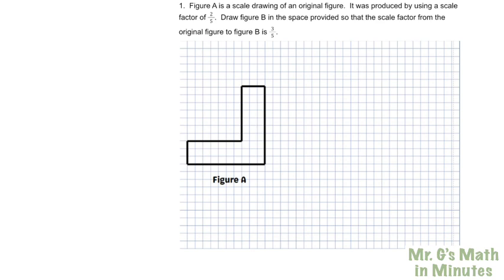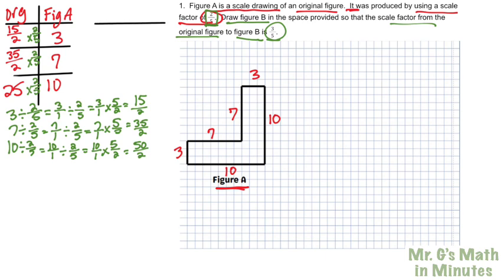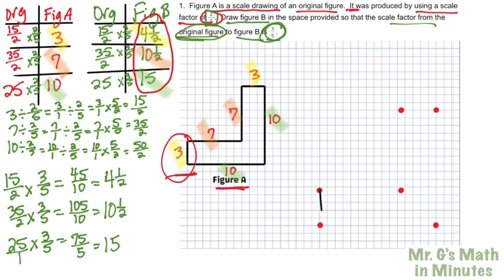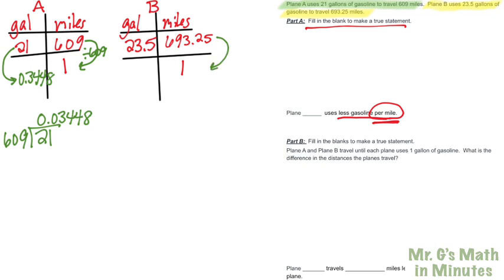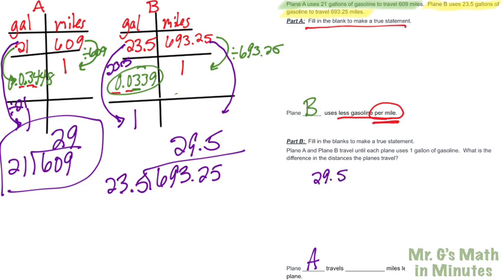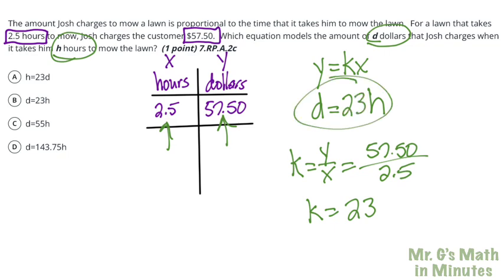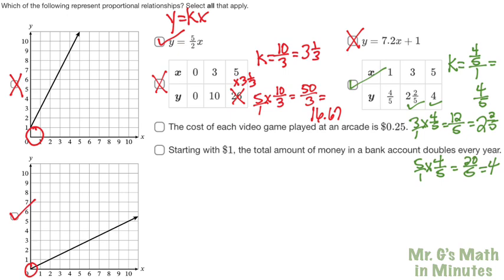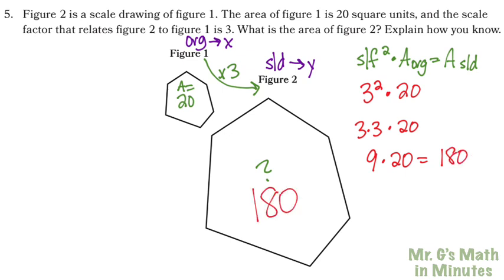7th Grade Module 1 Test Review